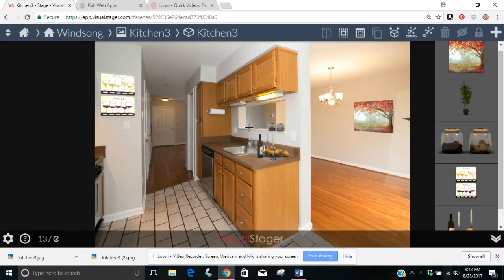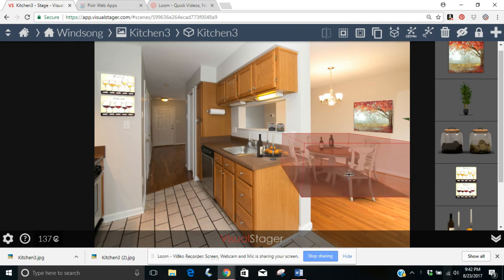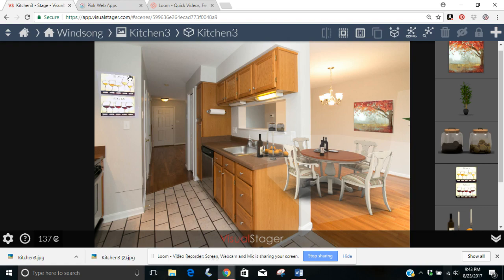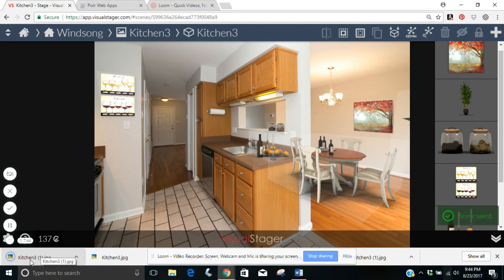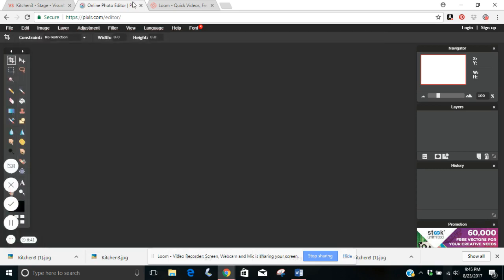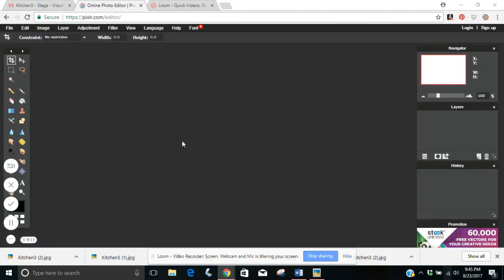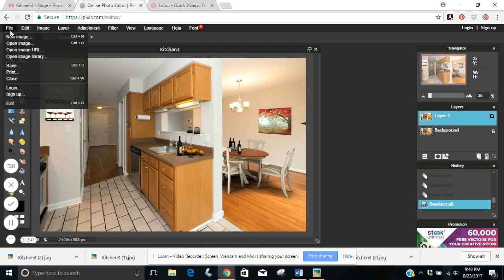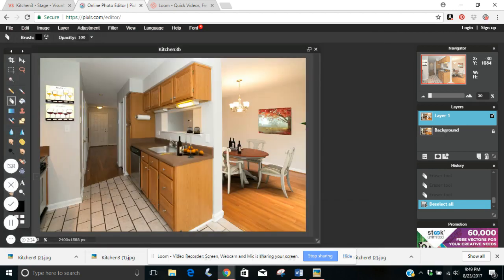VisualStager - Masking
This video explains how to mask portion of an item that should be hidden behind a wall.